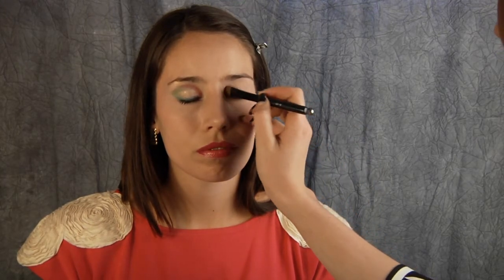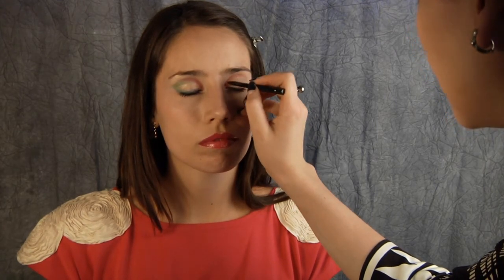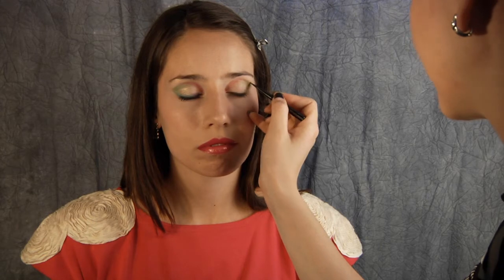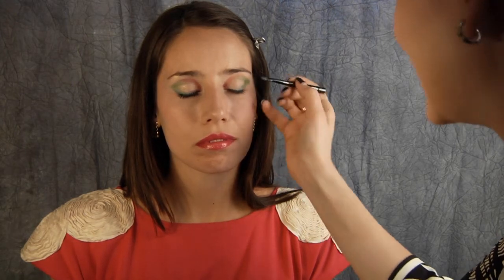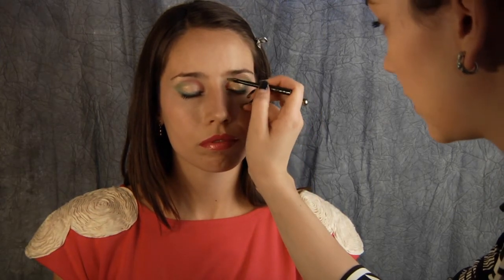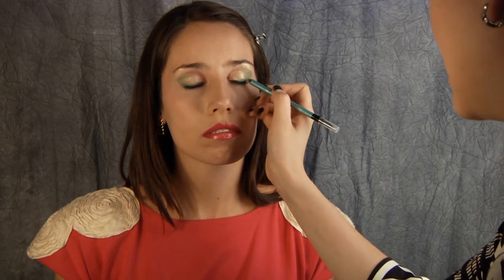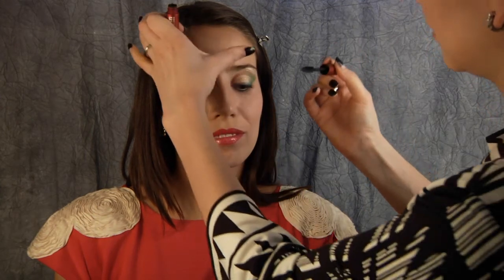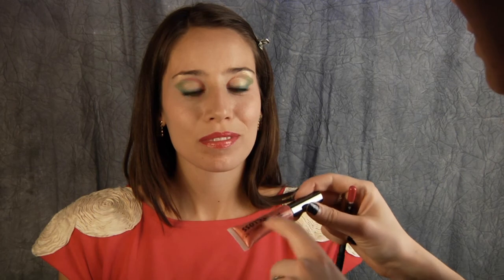Annabelle Cosmetics - How to create a "Candy Girl" eye makeup look!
Annabelle Cosmetics brings you a fun and flirty look using a rainbow of colors. Using water will allow you to define shapes and makes the pigments even more intense. Tutorial done by guest blogger Robyn Chalmers of

Obtiens le look Candy GIrl.